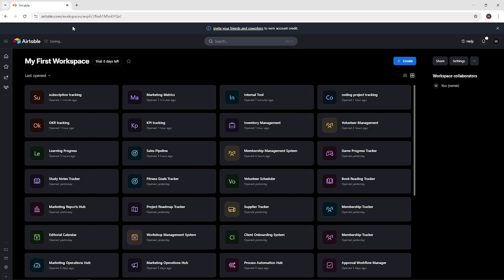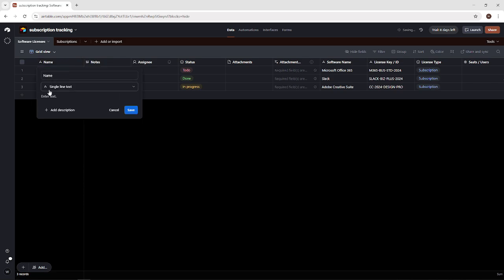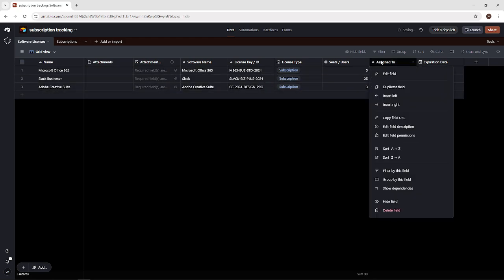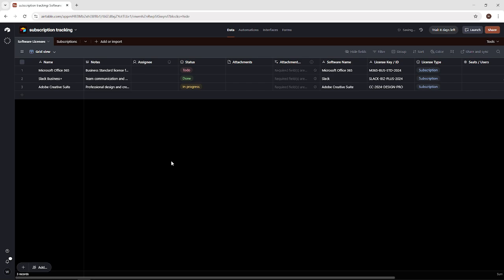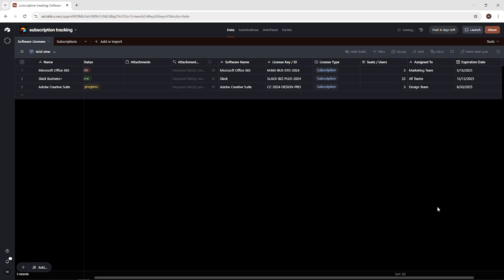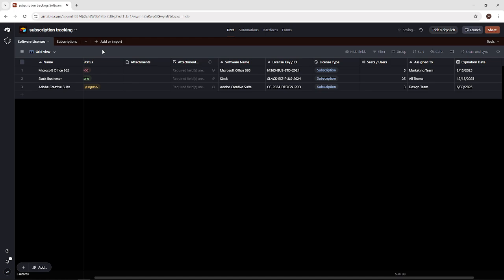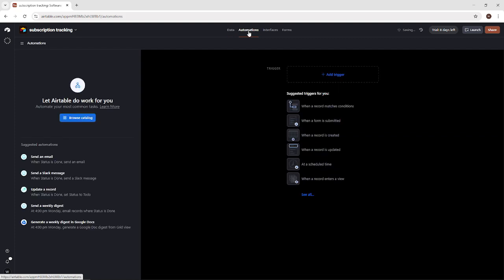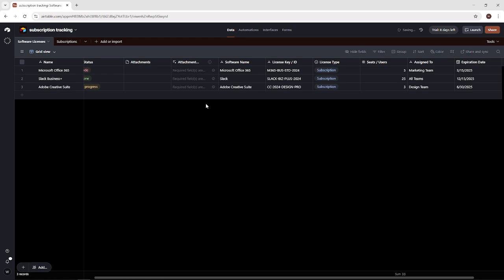How To Track Software Licenses In Airtable [IT Management]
In this IT management tutorial, you’ll learn how to track software licenses in Airtable to monitor subscriptions, renewals, and usage across your organization. Instead of scrambling during audits or overspending on unused seats, you’ll build a centralized license tracker that keeps everything organized and compliant.

🔹 What You’ll Learn:
-How To Create Tables For Software, Licenses, Vendors, And Users
-How To Track Purchase Dates, Expiration Dates, And Renewal Costs
-How To Monitor Active Seats And Detect Unused Licenses Easily
-How To Set Alerts Before Renewals To Avoid Surprise Charges
-How To Store Contracts And Keys Securely Inside Each Record
-How To Calculate Total Monthly And Annual Software Spend Automatically
-How To Assign Ownership For Each Tool To Improve Accountability
-How To Generate Reports For Budget Reviews And Compliance Checks

💡 Pro Tip: Review licenses quarterly and remove inactive users. Cutting unused seats can save thousands each year.

By the end, you’ll have full visibility into your tech stack and tighter control over IT costs.